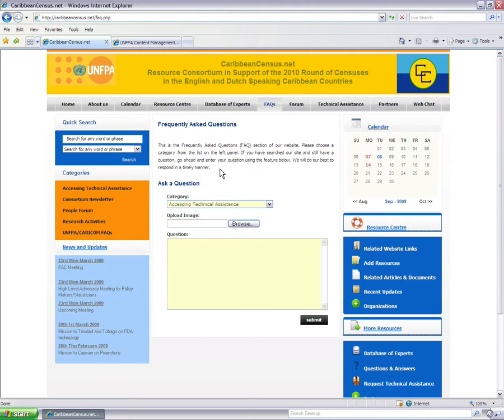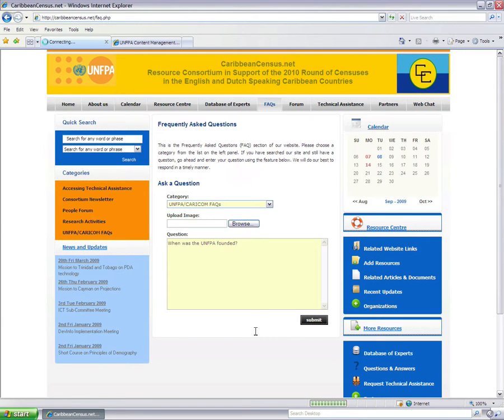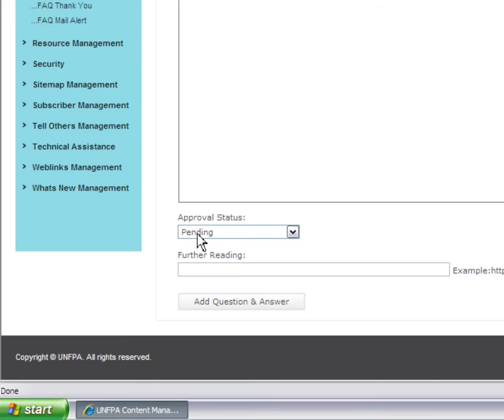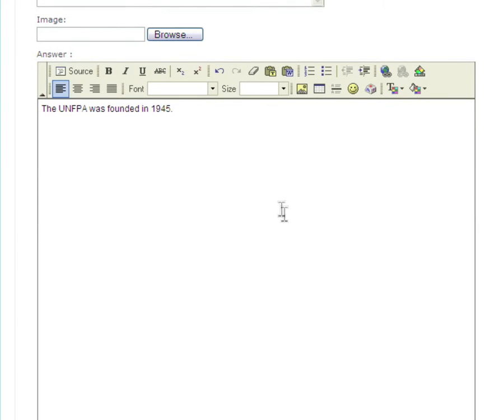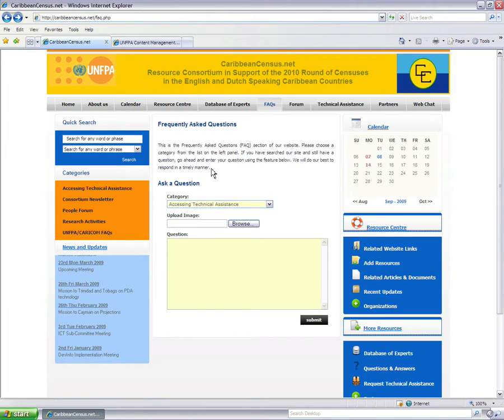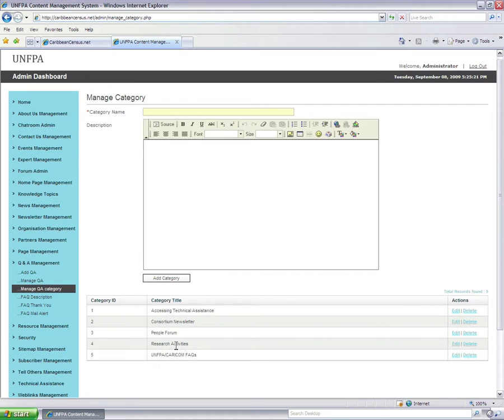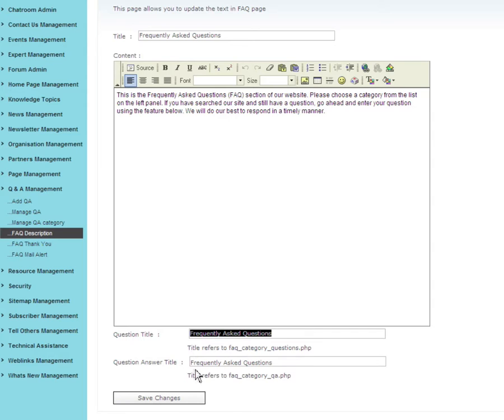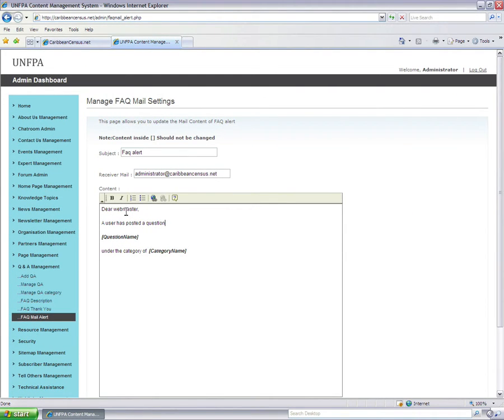Lesson 13 final FAQ Management